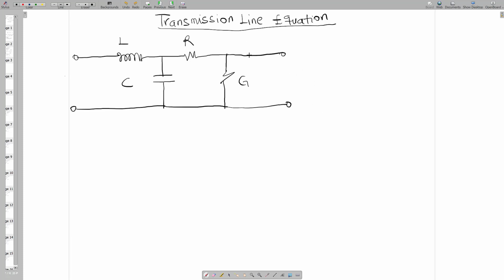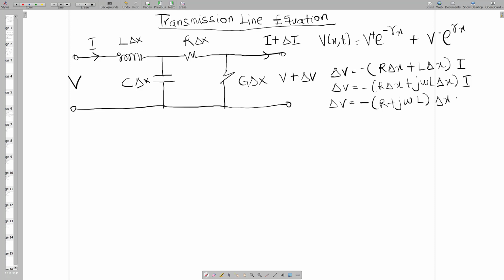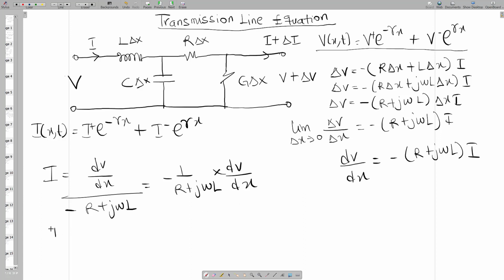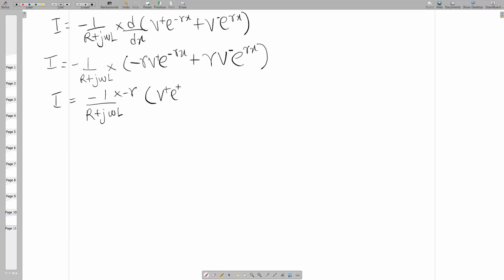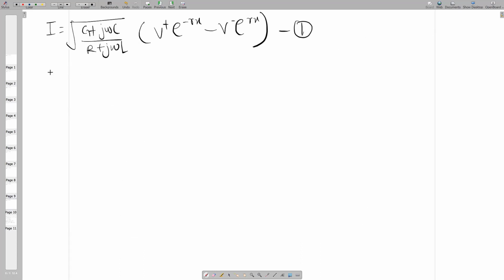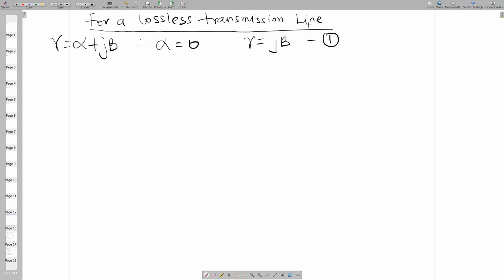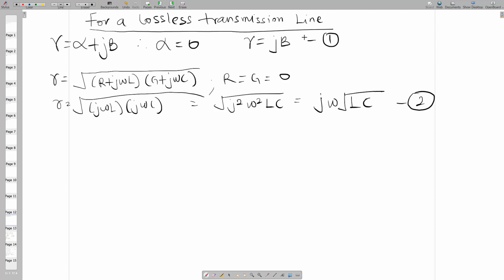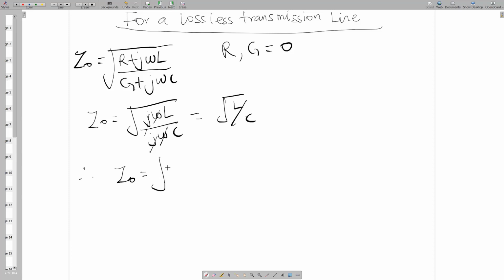Transmission Line Equation Proof 2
This video shows the proof to
1. Characteristics Impedance & other RF equations such as Phase velocity in a very simple and understandable manner using current equation#

TUTOR: AWUAH CHARLES MARFO.